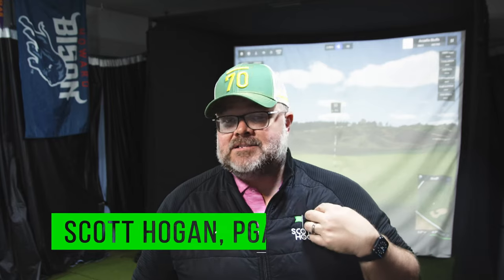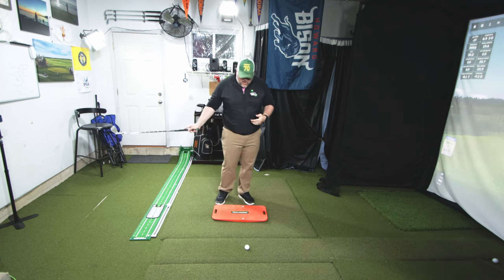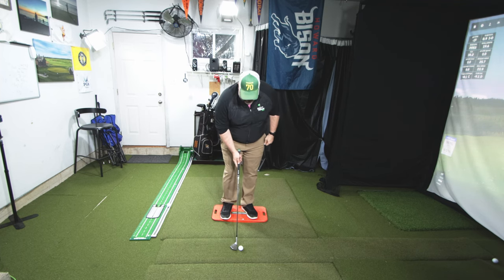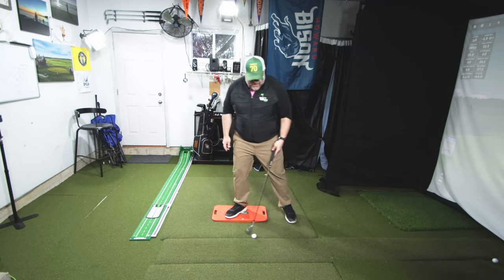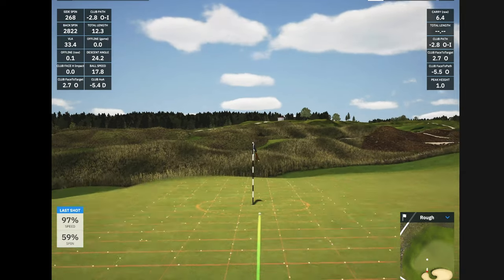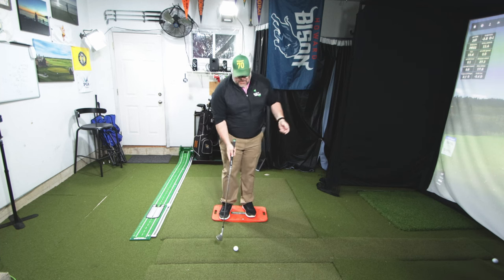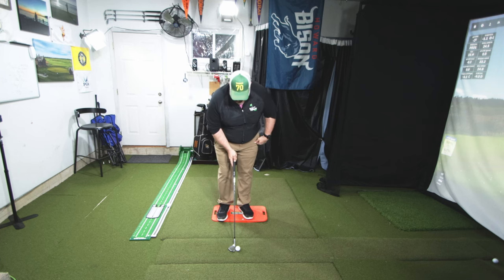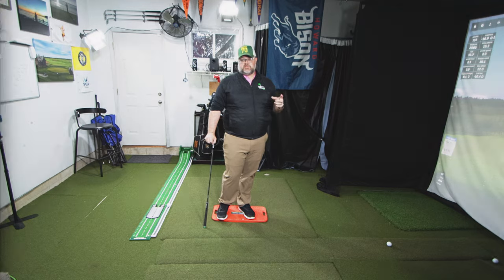Simple Drills To Never Duff A Chip Again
Are you struggling with duffing your chip shots?

In this video, I'll show you the techniques and drills that have helped me stop duffing my short game shots.

Through trial and error, I've found the most effective ways to eliminate those duff shots and hit the ball cleanly every time. And now, I'm excited to share those techniques with you.

So, whether you're a beginner or an experienced golfer, this video is perfect for anyone looking to improve their short game. Join me and let's work together to fix those duff shots once and for all!

Make sure to get your FREE Breaking 90 Plan today!

Get your FREE Yardage gapping card!

Tools I use to Improve Mine and My Students Game!

- My tripod of choice for my devices filming my swing, holding devices and filming on course content!
- WhyGolf The Bunker Mate, Pressure Plate and Arm Alarm with a discount!
- Gravity Fit Training Aid I'm Always Using and Carrying In My Bag